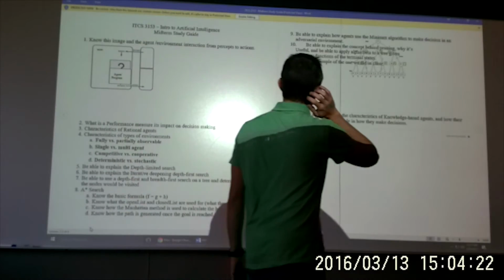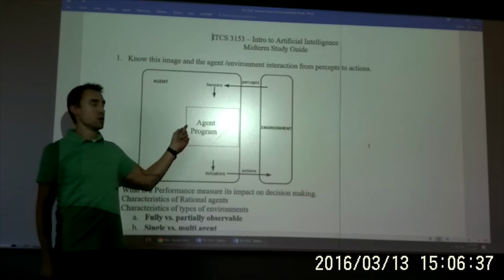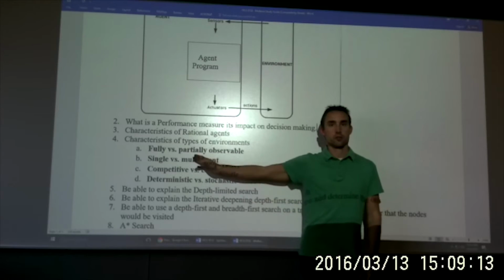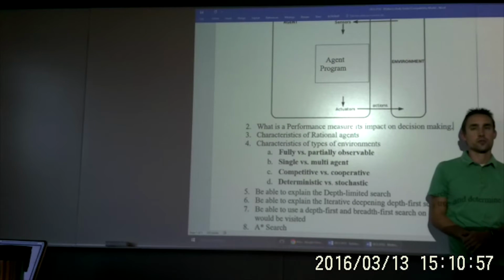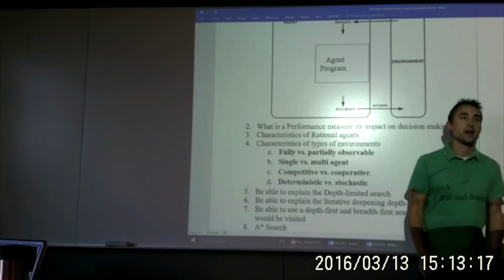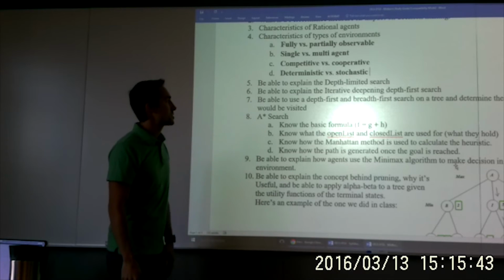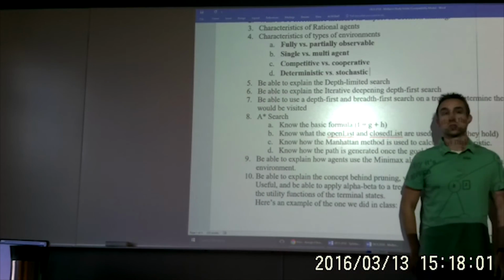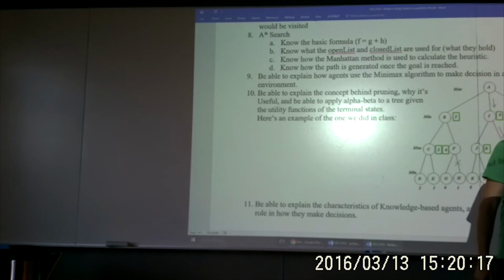ITCS 3153 - Midterm Review